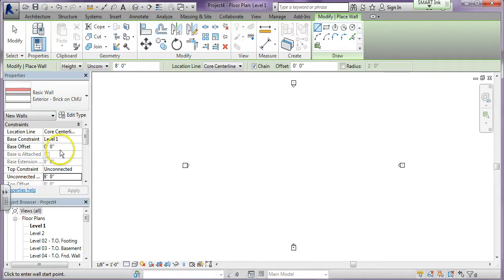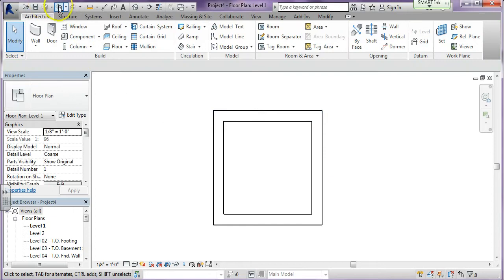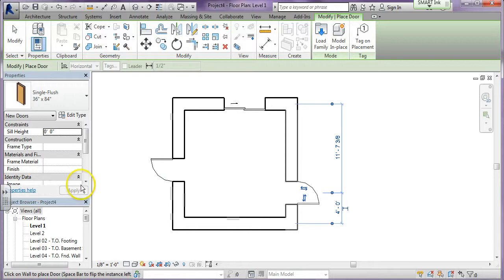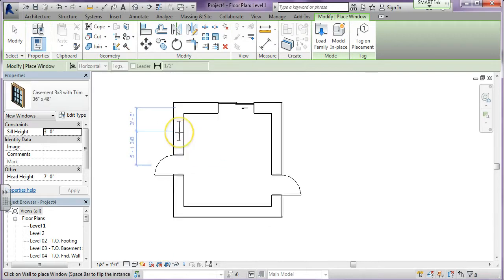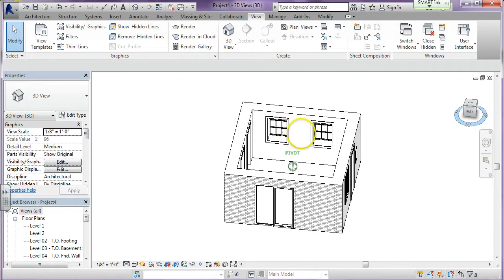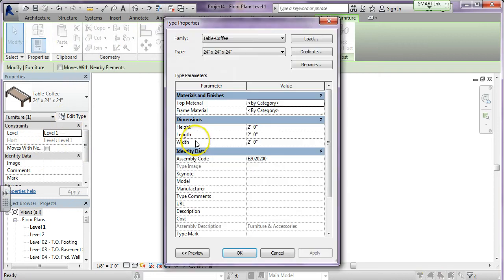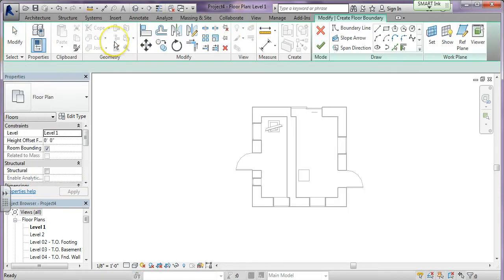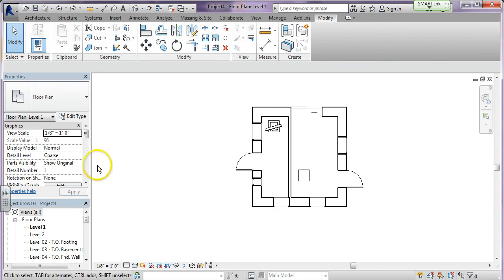Revit Tutorial #2 wall to floor